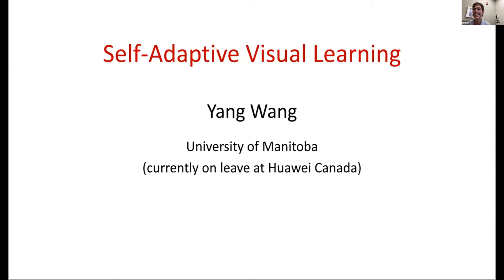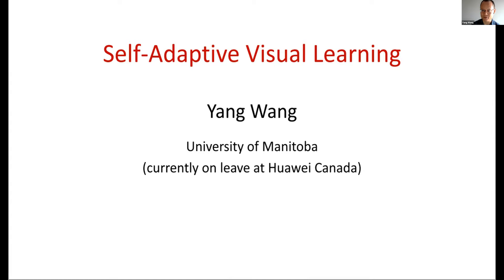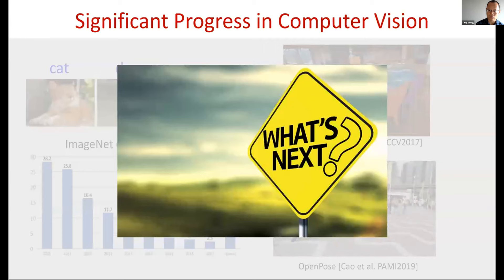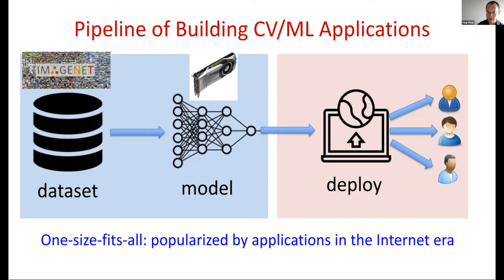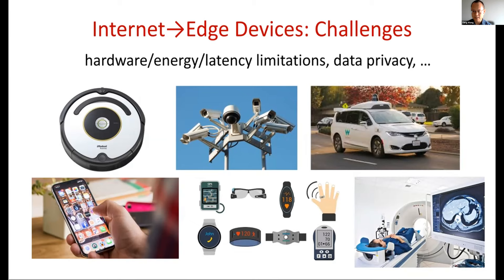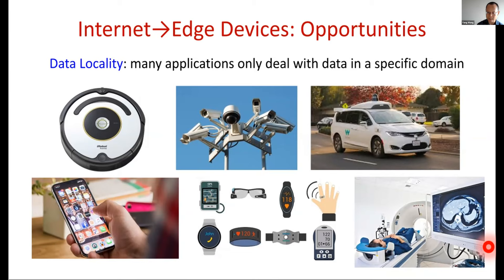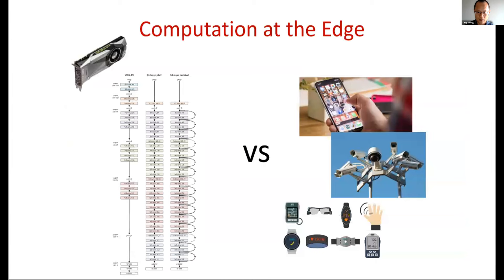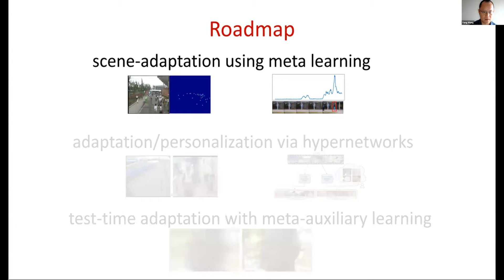Self-Adaptive Visual Learning by Dr. Yang Wang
There have been significant advances in computer vision in the past few years. Despite the success, current computer vision systems are still hard to use or deploy in many real-world scenarios. In particular, current computer vision systems usually learn a generic model. But in real world applications, a single generic model is often not powerful enough to handle the diverse scenarios. In this talk, I will introduce some of our recent work on self-adaptive visual learning. Instead of learning and deploying one generic model, our goal is to learn a model that can effectively adapt itself to different environments during testing. I will present applications from several computer vision applications, such as crowd counting, anomaly detection, personalized highlight detection, etc.

Bio: Yang Wang is an associate professor in the Department of Computer Science, University of Manitoba. He is currently on leave and working as the Chief Scientist in Computer Vision, Noah's Ark Lab, Huawei Technologies Canada. He did his PhD from Simon Fraser University, MSc from University of Alberta, and BEng from Harbin Institute of Technology. Before joining UManitoba, he worked as a NSERC postdoc at the University of Illinois at Urbana-Champaign. His research focuses on computer vision and machine learning. He received the 2017 Falconer Emerging Researcher Rh Award in applied science at the University of Manitoba. He currently holds the inaugural Faculty of Science research chair in fundamental science at UManitoba.